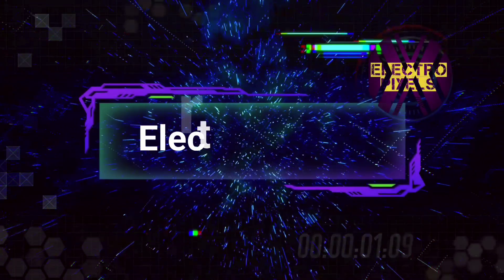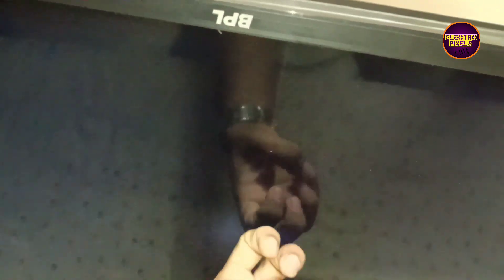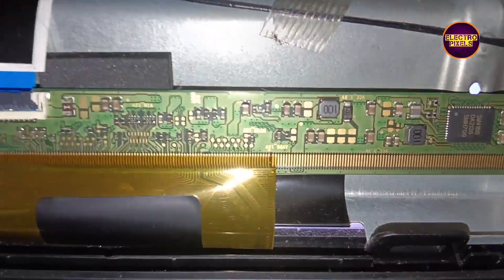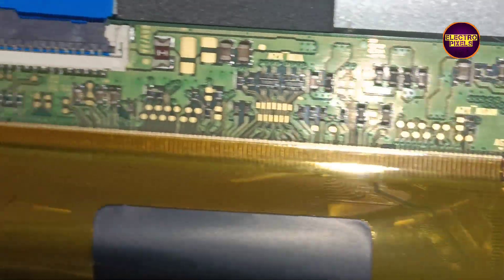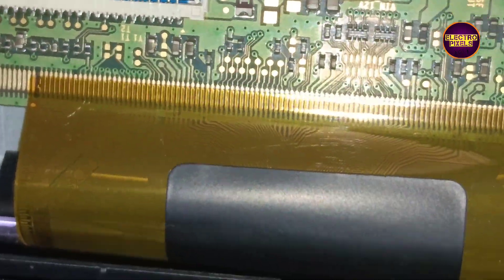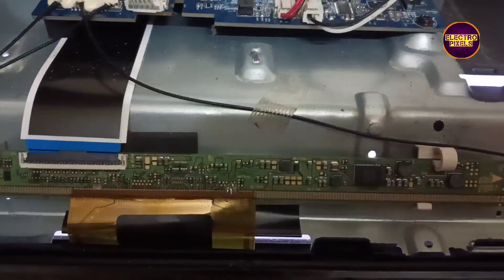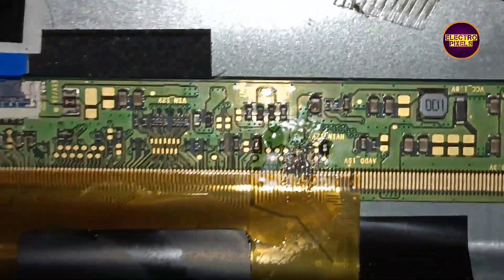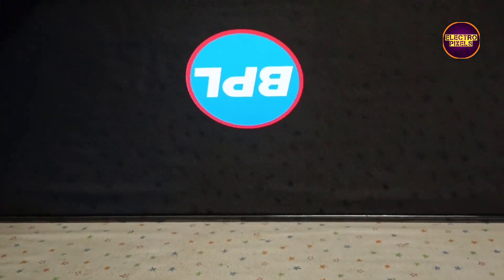BPL LED TV No Graphics |Only 12V,3.3v,1.8v|SM4186|Panel short Removal|Missing VGH-VGL, AVDD.